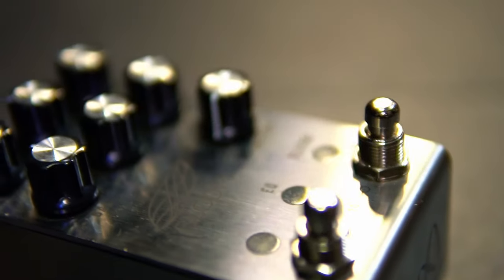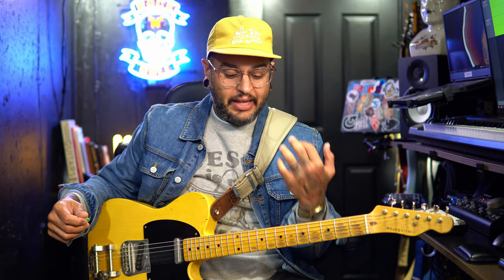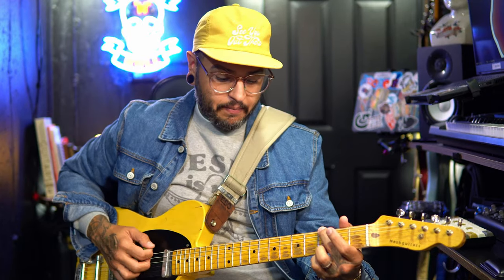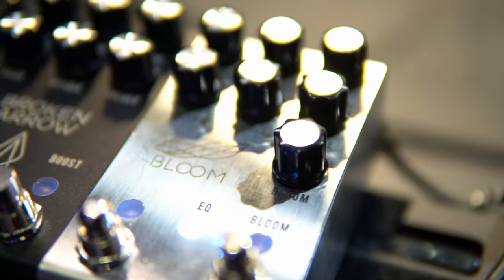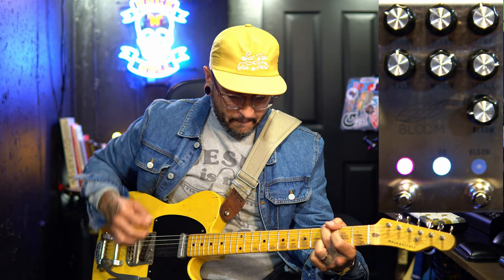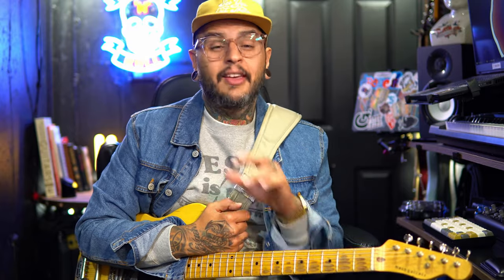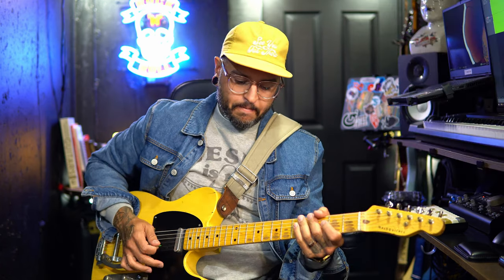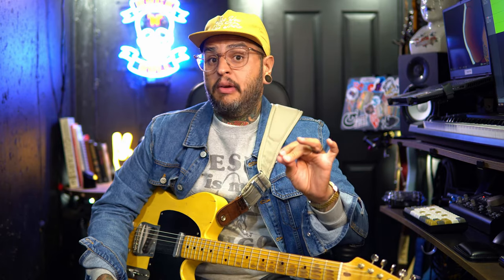Jackson Audio BLOOM! (Does it suck!?!?)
In this video I show you how I use the @JacksonAudio BLOOM Compressor (V1). This is probably the most versatile compressor pedal every made. But, does it actually sound good?!?!?